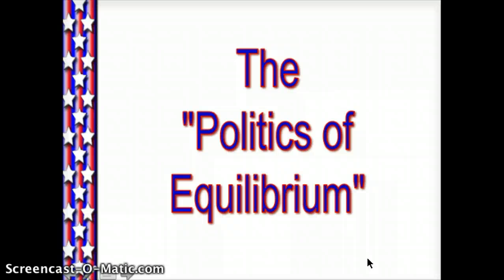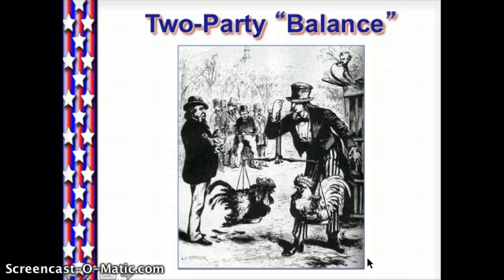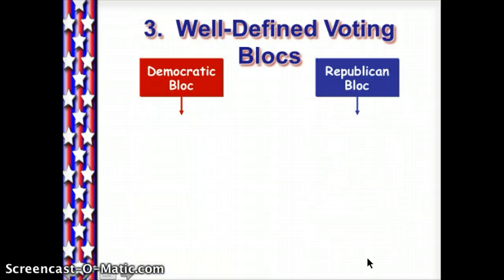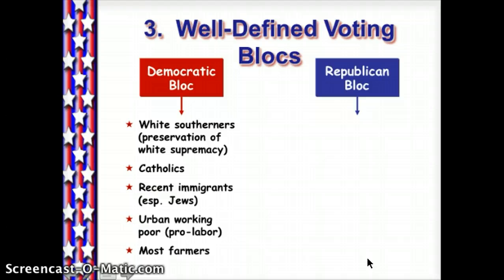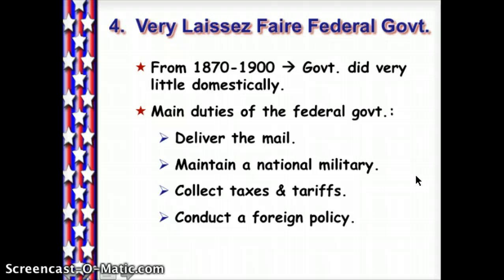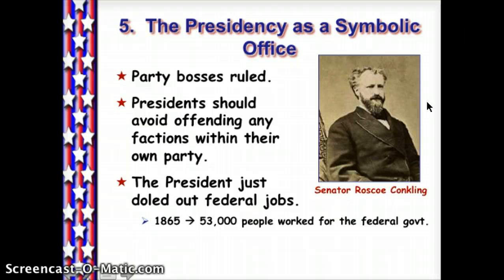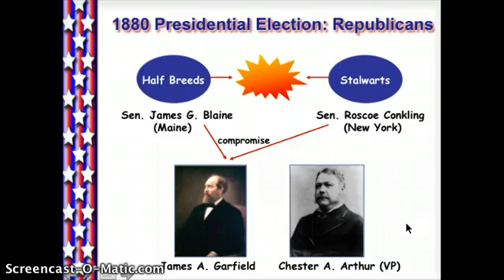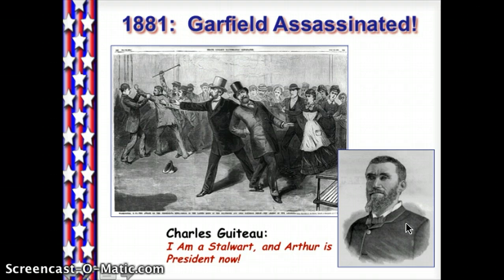CH 19:1 Text Screencast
In this screencast, we look at national politics from 1880 to 1892, during the Gilded Age.